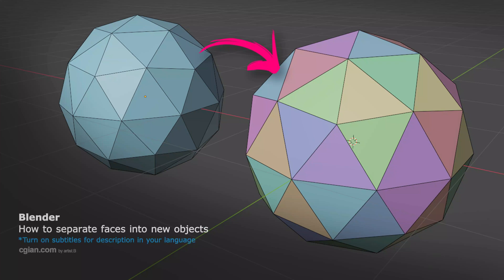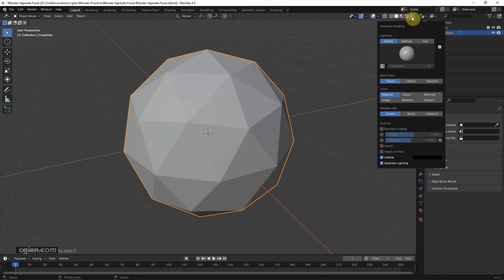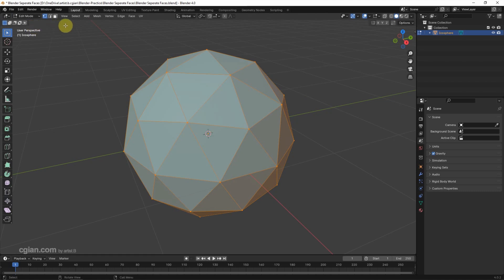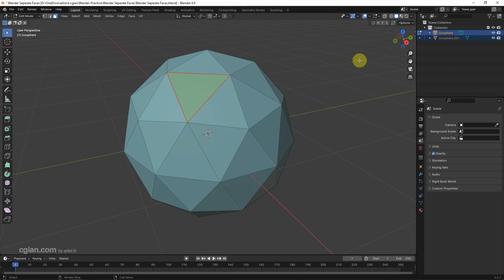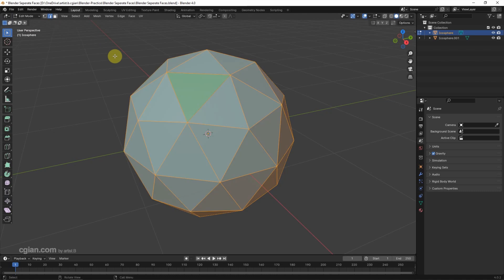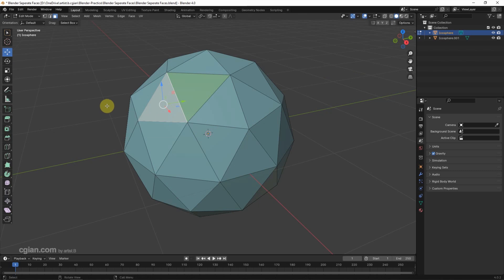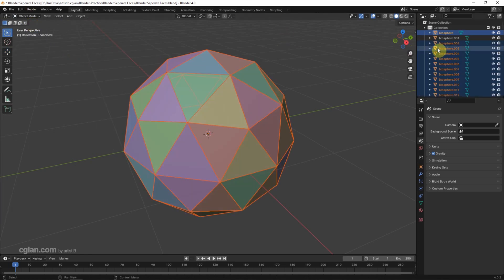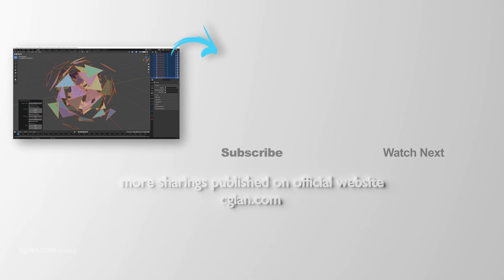How to separate faces into new objects in Blender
Tutorial video shows how to separate faces into new objects in Blender. If we want to separate face or mesh into two objects, we can go to Edit Mode, and choose Separate Selection or Split Faces by Edges. Furthermore, if we want to separate all faces into objects, we can choose separate by loose parts after splitting. Steps are easy to follow for Blender beginners, I hope this helps.

Timestamp
0:00 Intro –  How to separate faces in Blender
0:32 Select object and Go to Edit Mode
0:41 Select Face
0:44 Separate Selection
0:55 Separate All Faces into objects
1:09 Split Faces by Edges
1:33 Separate by Loose Parts